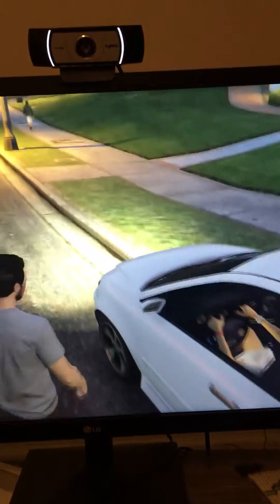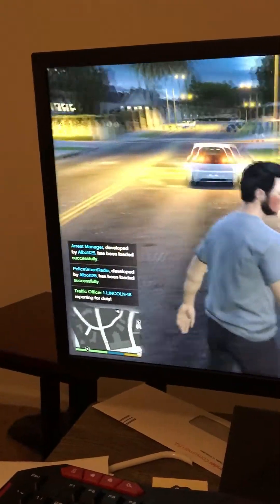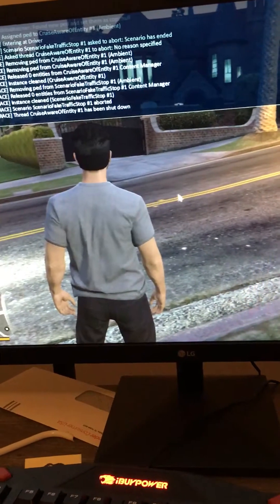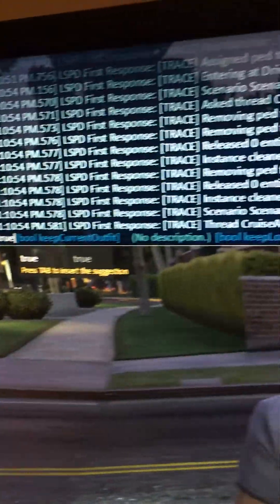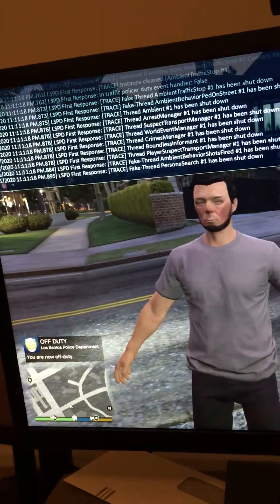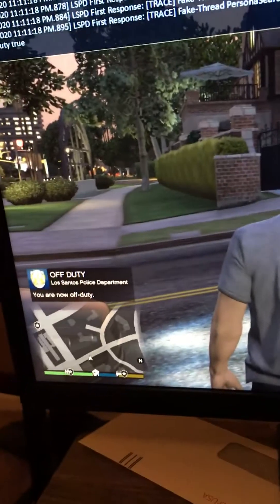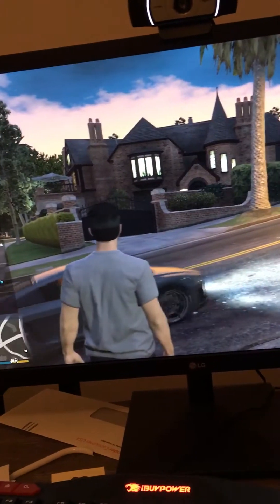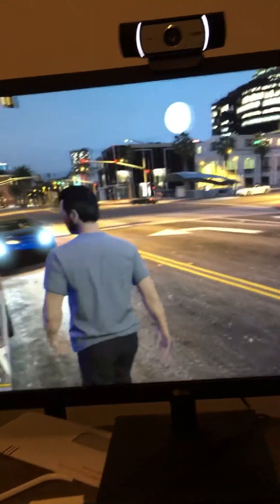How to still play LSPDFR without Script Hook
No Script hook Needed